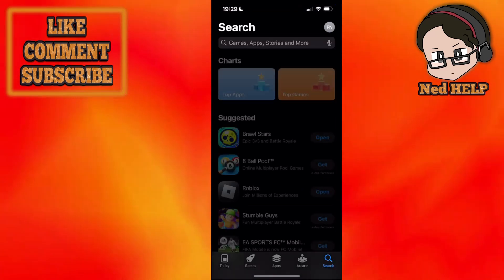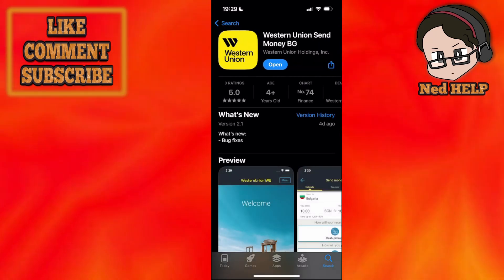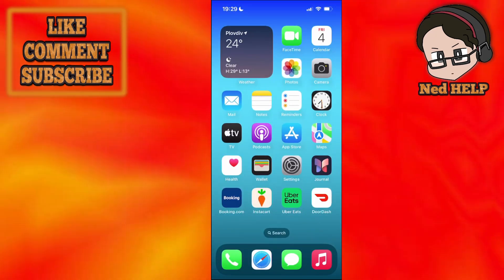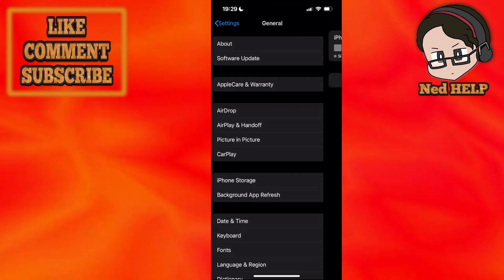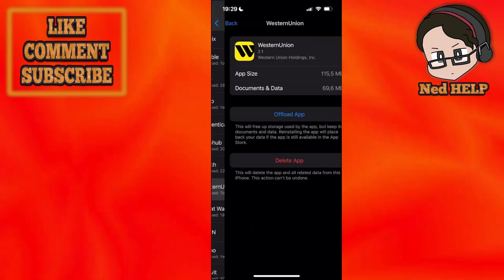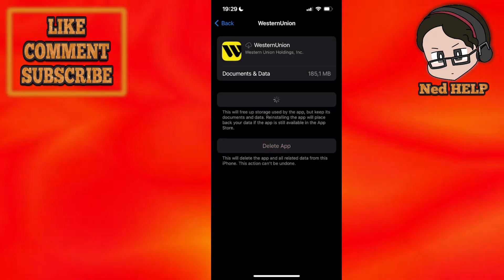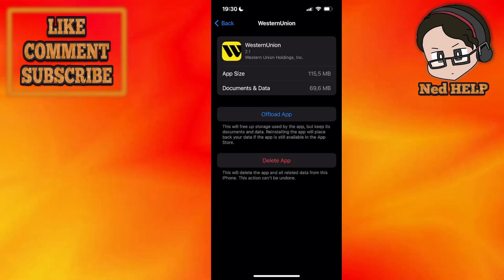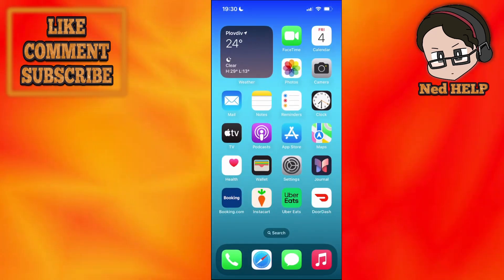How To Fix Western Union Error C1974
In this video I show you how to fix Western Union error C1974. If you want to learn how to solve the Western Union C1974 problem then this is the tutorial for you.